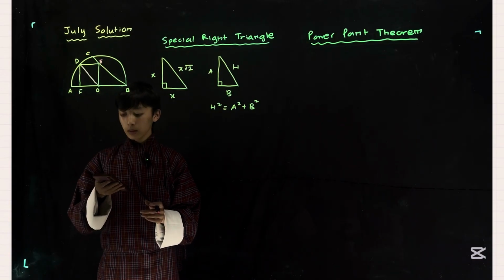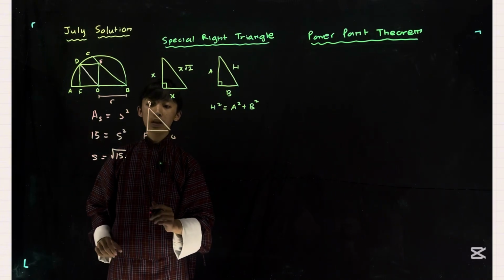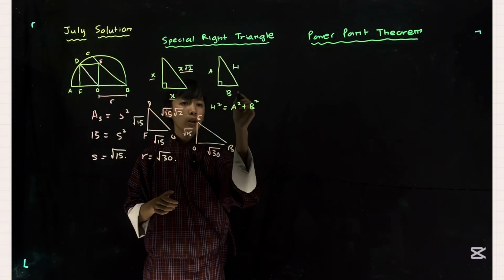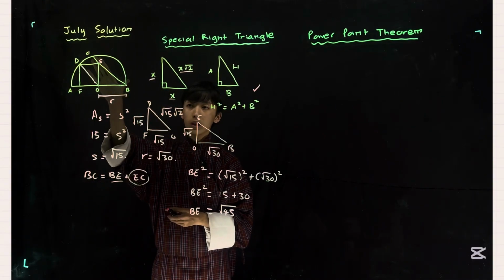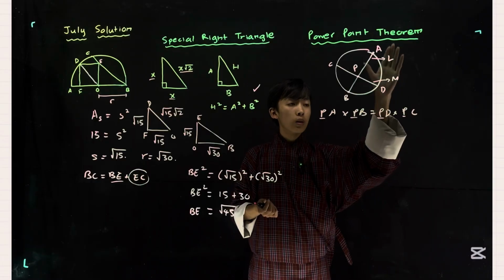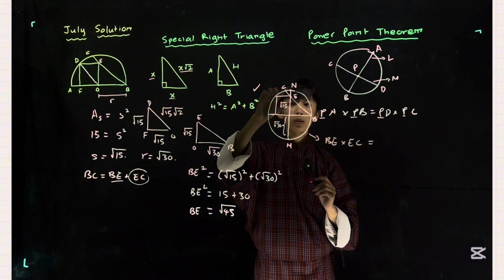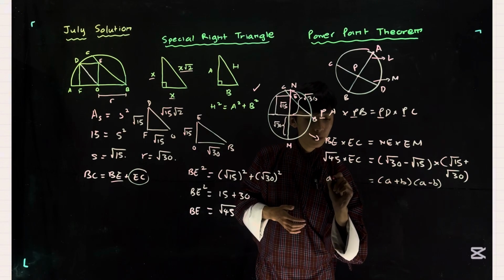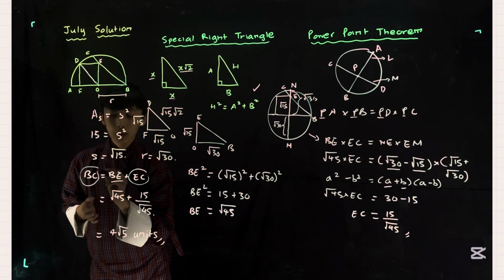Solution for Question 7, July 2025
This is solution for question 7 posted on the Olympiad Mathematics Bhutan Facebook page in every 1st day of month